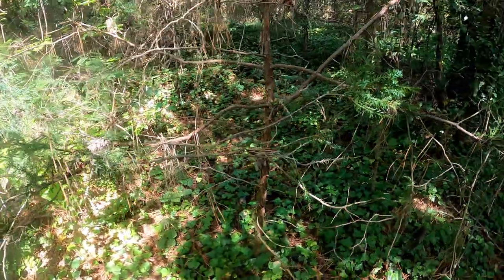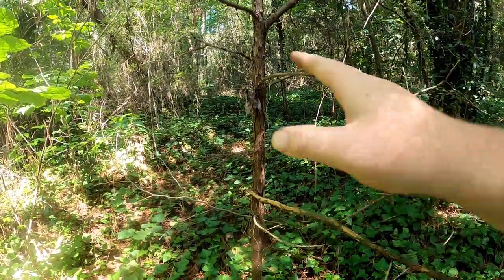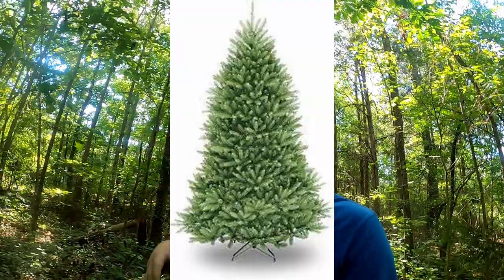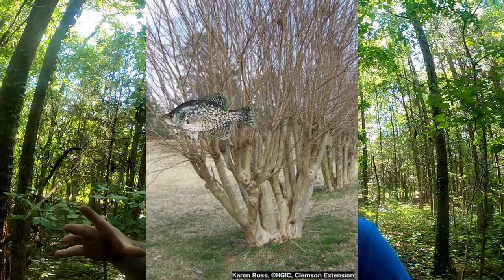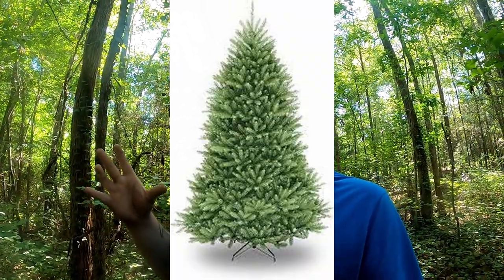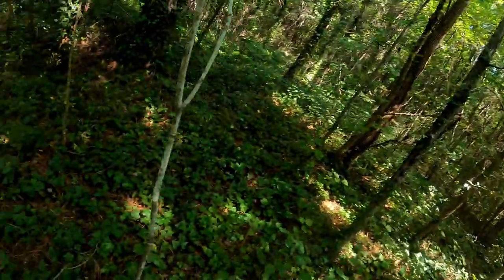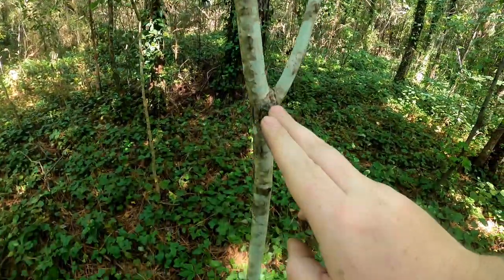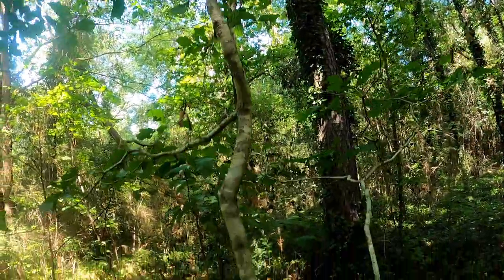You're DROPPING The Wrong BRUSHPILES (STOP!) | Crappie Fishing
There is no need to drop brushpiles that will not produce LARGE Amounts of crappie year round use the tips i give in this video to make sure your dropping the best brush for crappie year round and beable to limit out!